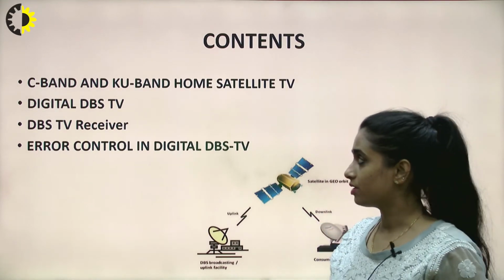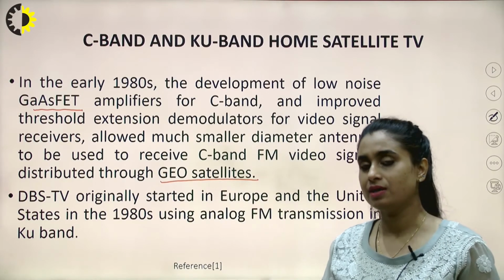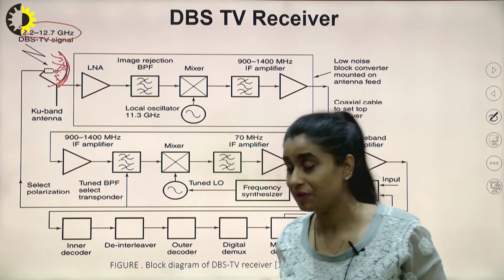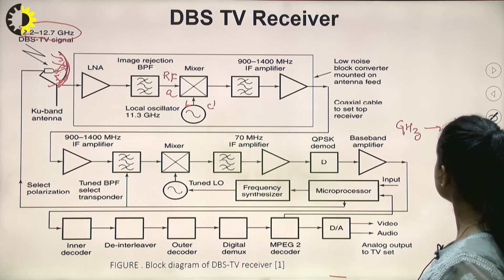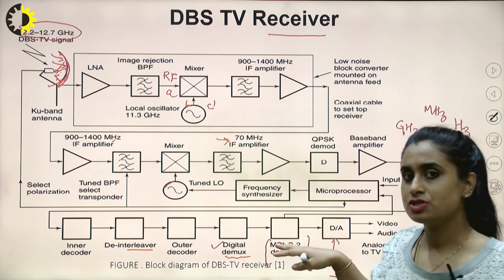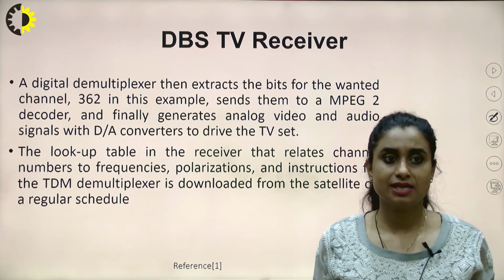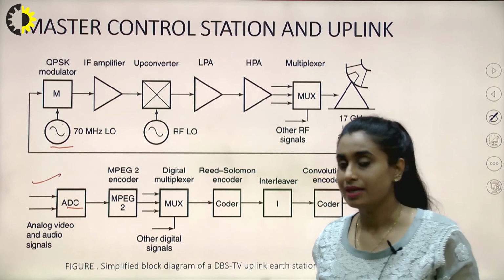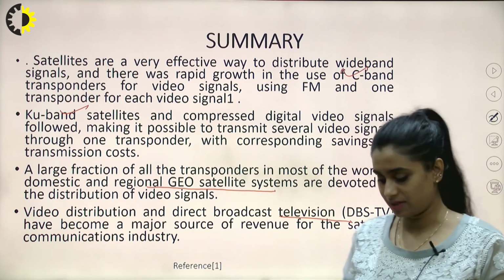SATELLITE & RADAR SYSTEM LECTURE 12 ''Direct Broadcast TV'' By Ms. Nilufar Yasmin, AKGEC